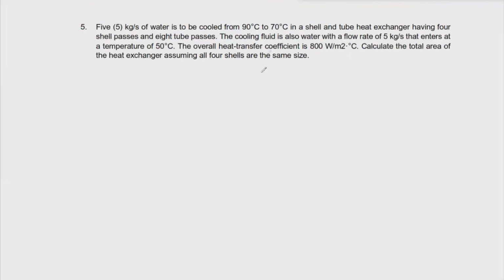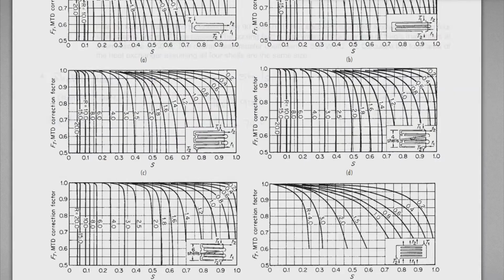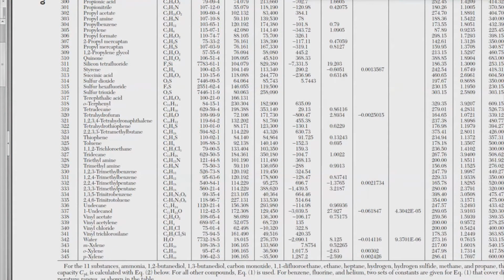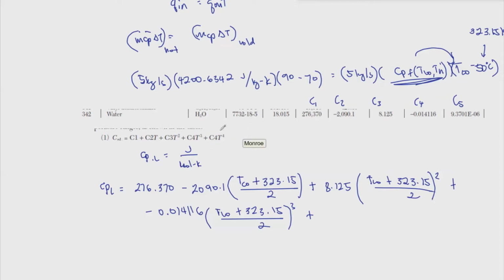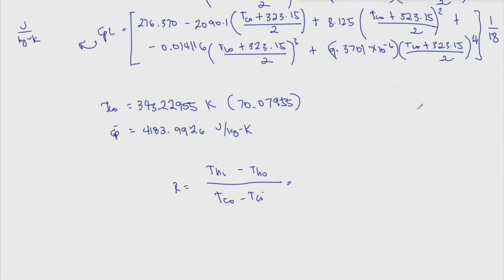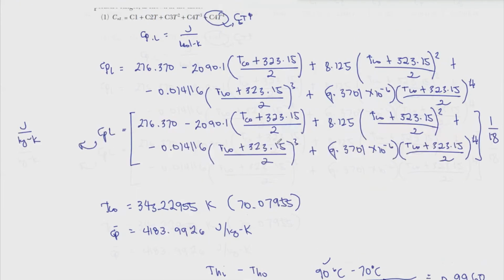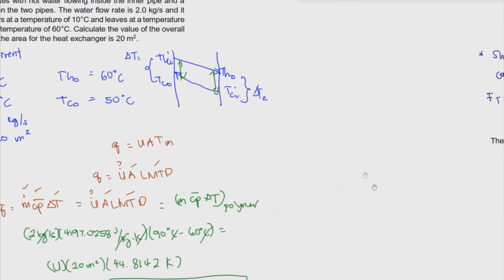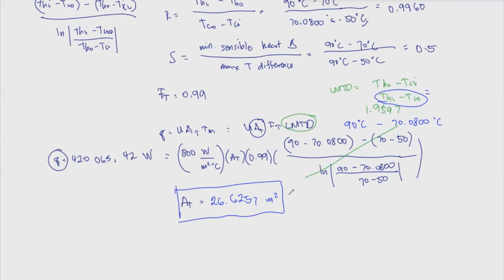Heat Exchangers (Example 2) - Part 2/4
This video discusses how Shell-and-Tube Heat Exchanger works and how Perry's Handbook is utilized to determine the correction factor with LMTD.